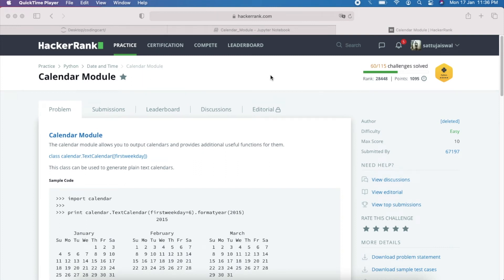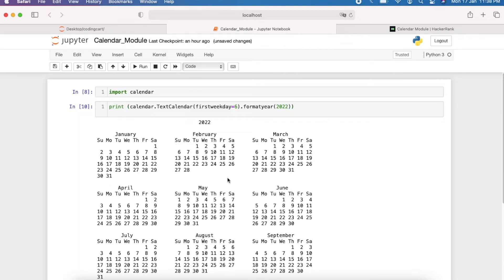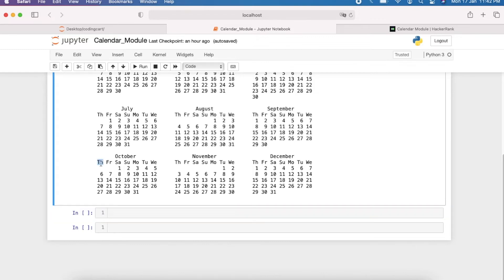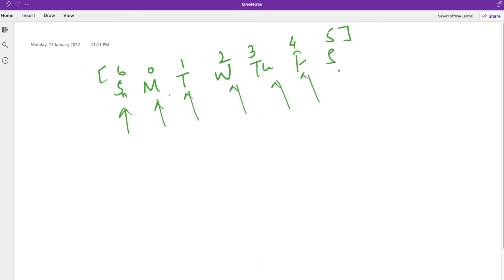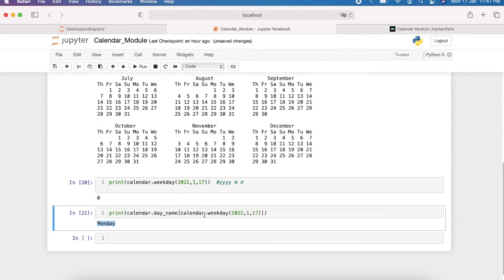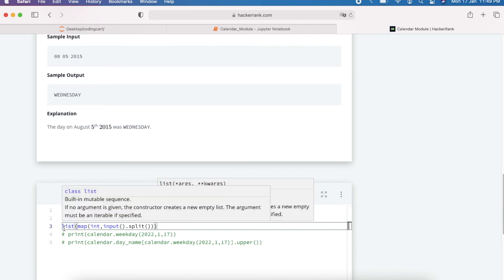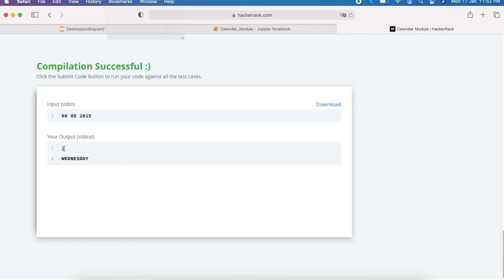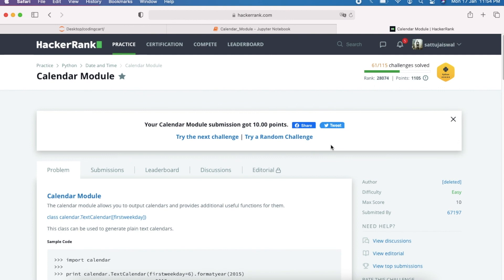Calendar Module | HackerRank | Python Programming | Coding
This video is about Calendar Module problem from HackerRank under Python Section.